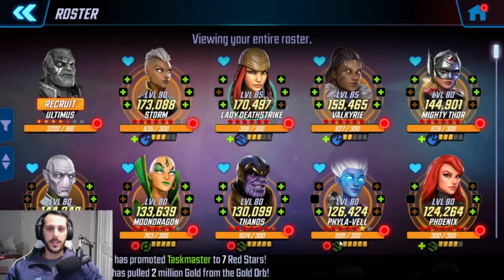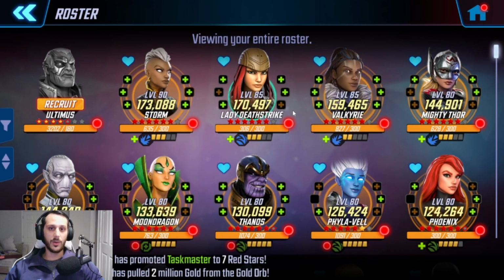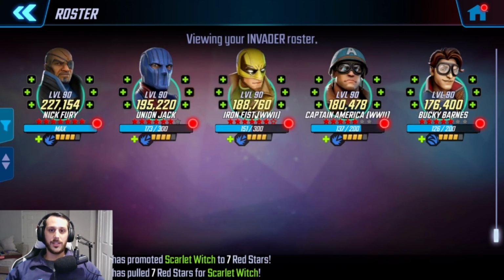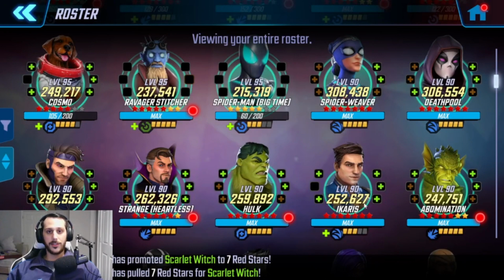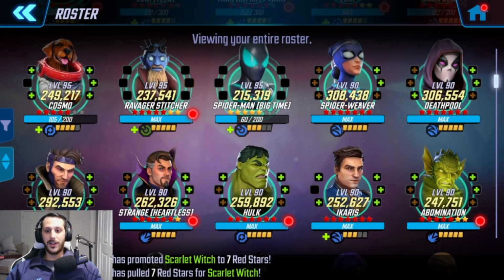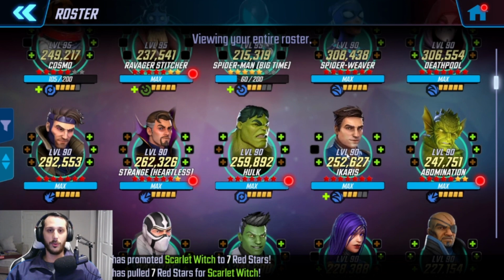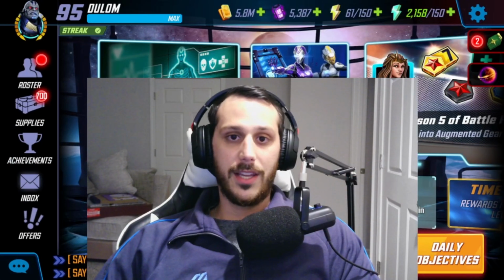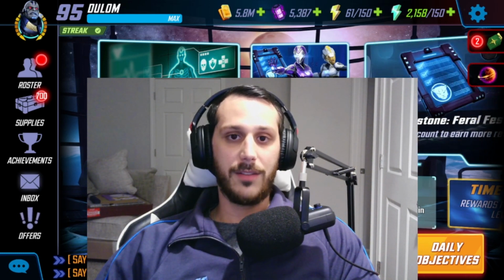NEVER RUN OUT OF GOLD AGAIN! RESOURCE MANAGEMENT PART 3 | Marvel Strike Force | MSF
Here are all my secrets to having plenty of gold and training mats for all the new characters and having leftovers for g18 pieces.